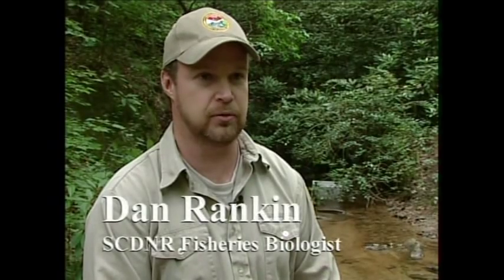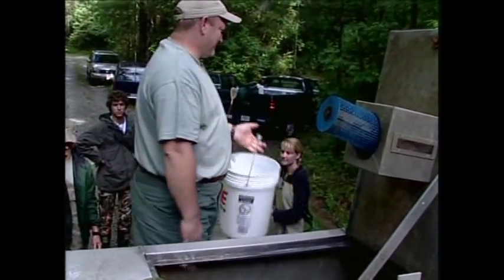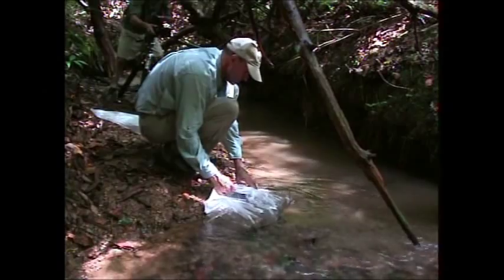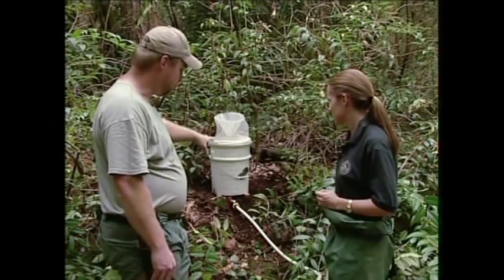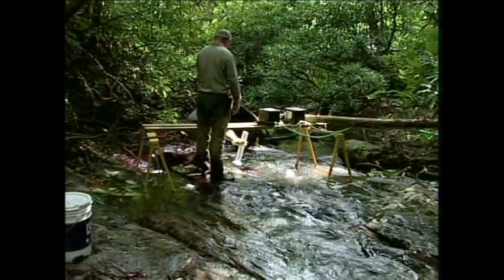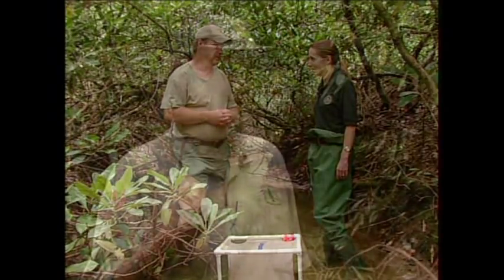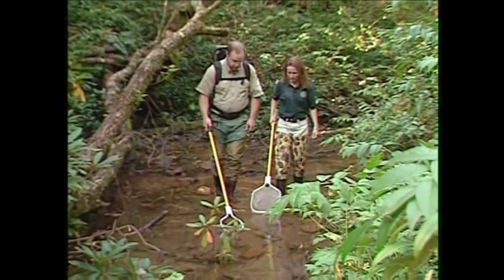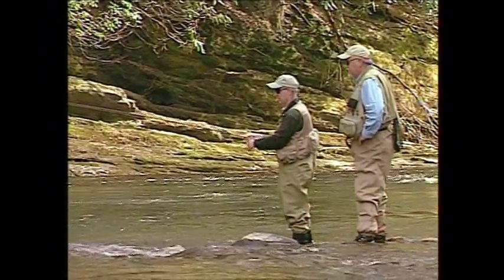Trout Stream Restoration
The DNR is working with several partner agencies to restore many of the Upstate trout streams to a more natural balance.  The eastern brook trout stands to gain the most from these restoration projects.  And the fishermen who support this multi-million dollar industry can expect to find a greater population of brookies in their favorite "honey holes."